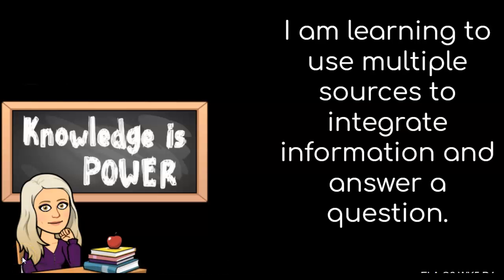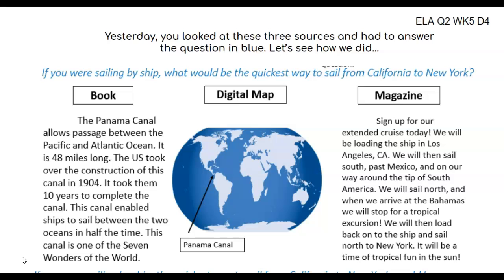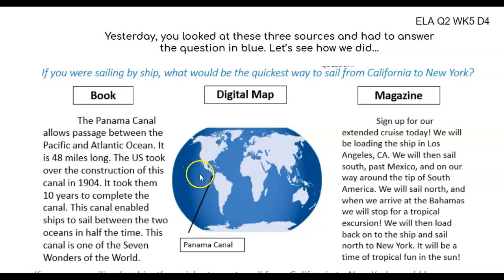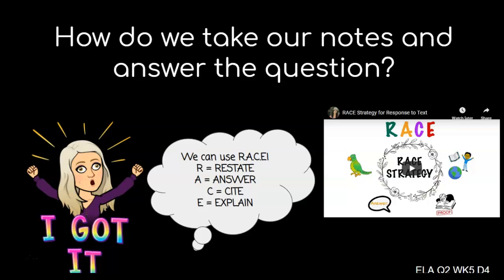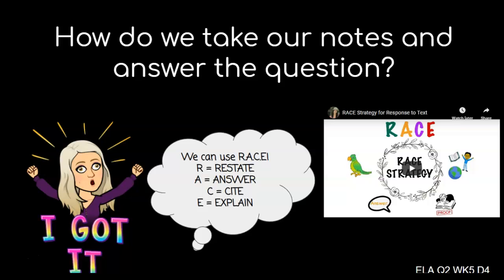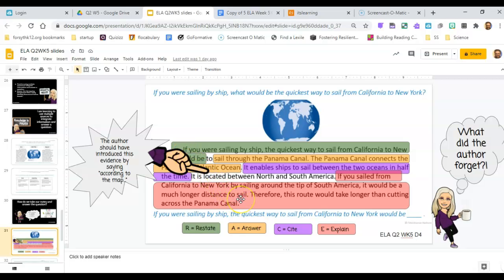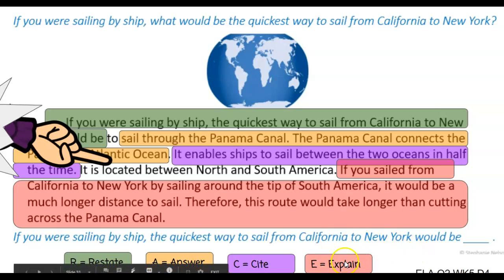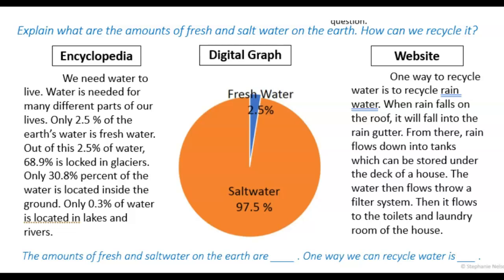Integrating Texts with Multiple Sources (Day 4)